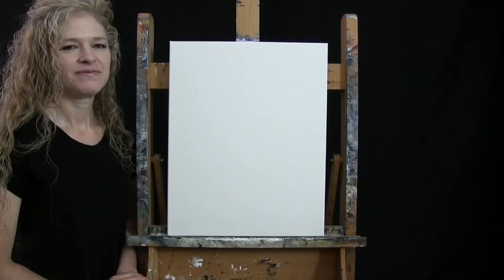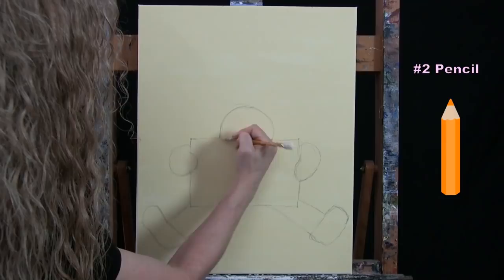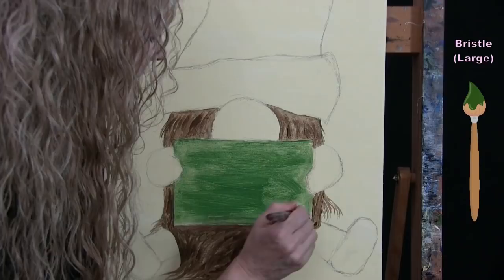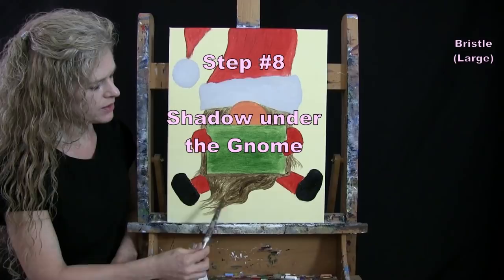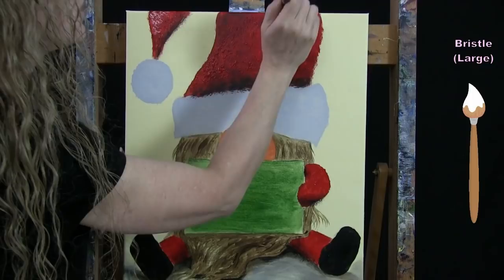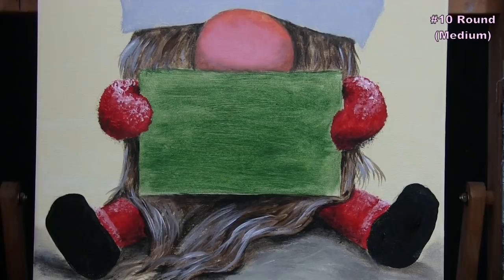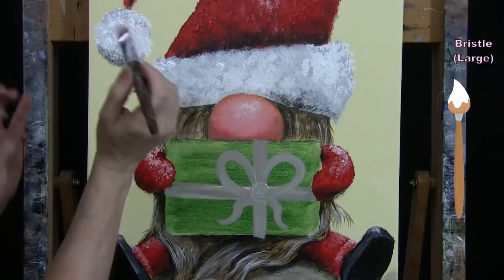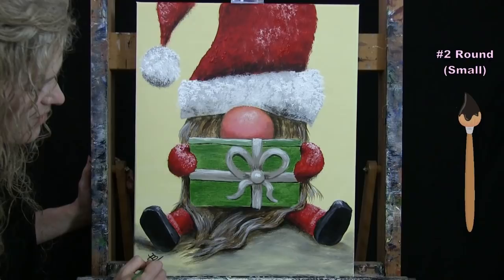Learn How to Paint "GIFT GIVING GNOME" with Acrylic - Paint & Sip - Step by Step Holiday Scene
VIDEO DESCRIPTION - This painting tutorial will take you through easy to follow, step-by-step instructions on how to paint this super adorable seasonal holiday winter image of "Gift Giving Gnome" with acrylic paint.  You'll learn simple drawing and painting techniques that will help you to create this cute character who is holding a giant present on his lap.  With a large cozy fluffy hat, warm mittens and boots, he's ready to brave the cold elements that the winter season may bring.  You'll learn how to create dimension in the body, head and box using various painting techniques to include stippling and blending and adding highlight and shadows in the proper places to create a 3-d illusion that will make the elements appear to pop right out of the canvas.  The small elf like character will come to life with his hands holding tight to the gift and his round nose peeking out over the top of the box.  Perhaps the present is too big for him to walk with and it has knocked him on his butt!  Use your imagination as you create this illustrative piece.  Perhaps you have him holding a candy cane, a birthday surprise, or a stuffed animal, maybe your box is blue or purple, or perhaps he has a striped or patterned hat.  The long flowing beard will add movement to the painting and provide a soft cushiony place for the present to rest.  This holiday image can be inspired by Christmas, or any special gift giving event that is meaningful to you.  Let it be an enchanting addition to decorate your home or the walls of another.  Using only 3 brushes and 6 colors we'll create this conversational masterpiece with a ridiculously charming sweet plush gnome cartoon figure.  So let's get painting and let's get sipping!

MATERIALS:
Brushes: 1/2 inch flat bristle (large), #10 round synthetic (medium), #2 round synthetic (small)
Acrylic Paint: titanium white, mars black, burnt umber (brown), fire red, deep yellow, green oxide
Other: #2 pencil, palette, cup of water for washing brushes, paper towel for drying brushes

STEPS:
1. 1/2 inch bristle brush - Paint background with yellow and white
2. pencil – Draw outline of gnome
3. #10 round brush – Paint base coat of beard with brown
4. 1/2 inch bristle brush – Paint base coat of box with green
5. 1/2 inch bristle brush – Paint base coat of red areas with red
6. 1/2 inch bristle brush – Paint 1st layer of white pieces of hat with black and white
7. #10 round brush – Paint base coat of nose and shoes with red, yellow, white and black
8. 1/2 inch bristle brush - Paint shadow under gnome with black, brown and light yellow (made in step 1)
9. 1/2 inch bristle brush - Finish red areas of hat with black, brown, red and white
10. #10 round brush - Finish beard with black, brown, gray (made in step 6) and white
11. #10 round brush - Finish nose and boots with red, white, brown, gray, peach (made in step7) and black
12. #10 round brush - Paint base coat for box ribbon with brown and white
13. 1/2 inch bristle brush - Finish white areas on hat with black, brown and white
14. #2 round brush - Finish present with green, tan (made in step 12), black, brown and white
15. #2 round brush - Sign with black